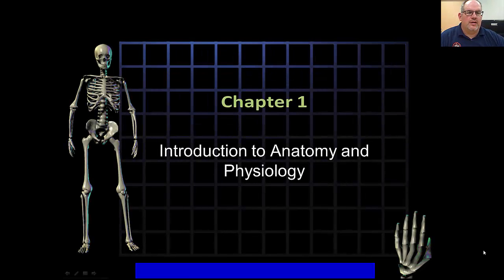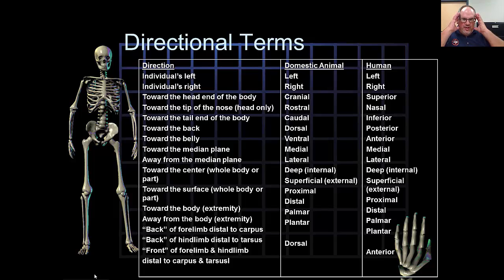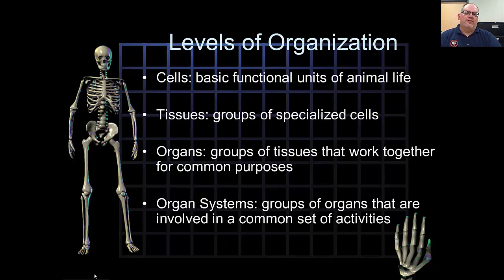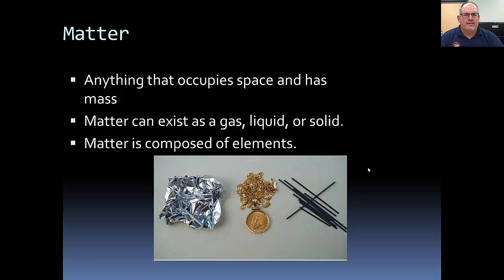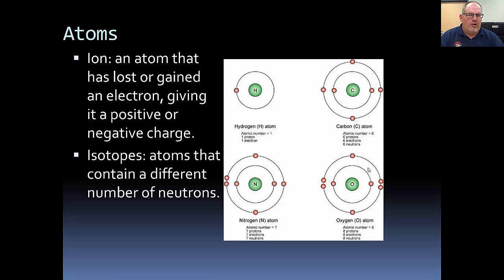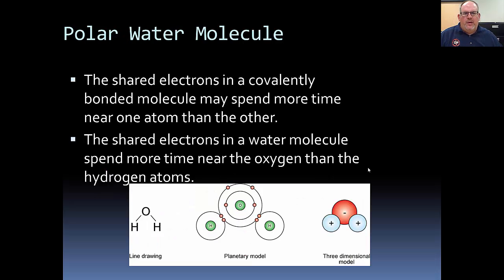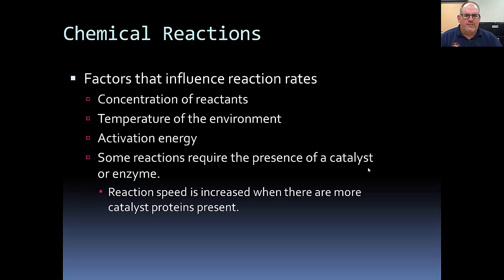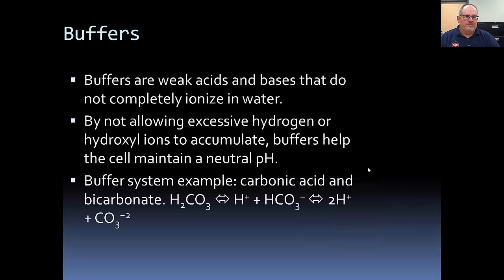VTHT 1313 Chapter 02 Lecture Week 1